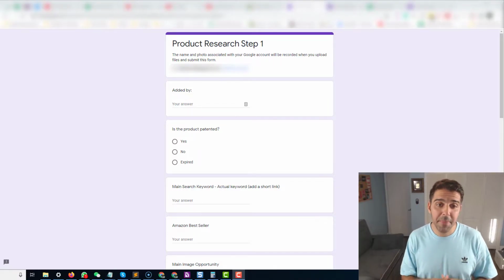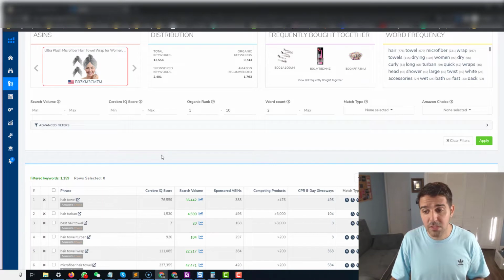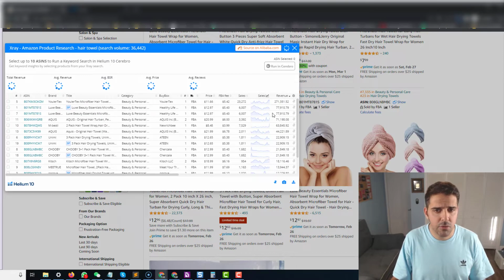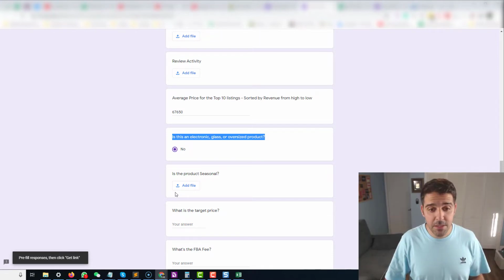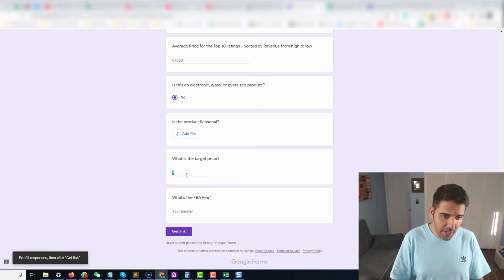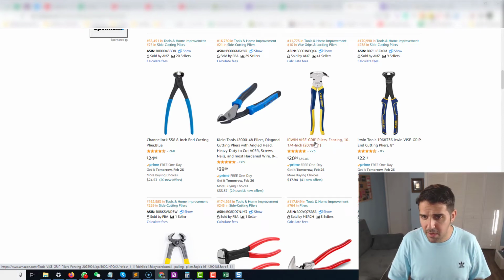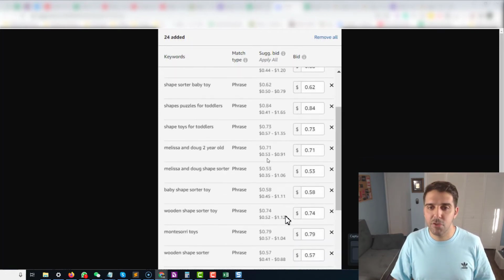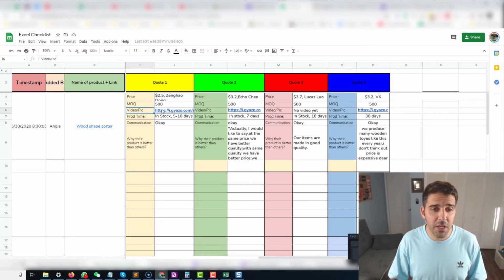System To Find Winning Amazon FBA Products in 2021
A step-by-step guide, A to Z, On System To Find Winning Amazon FBA Products

How to do product research? What Amazon product research tool can be used in order to have a systematized process in product research FBA?

In this video, I will share with you my own systems that I used in keeping my 2 Amazon businesses selling at 7 figures consistently. One of the things that helped me grow my business aggressively is being organized and working using these systems on product research at Amazon.

I will show you how we use Google Forms and Google Sheets to manage, organize, and keep track of data, criteria, columns, and other info that are useful in Amazon product research. The first step is to enter data into a Google Form, doing this helps you include all the criteria you need to check and not miss it.

Helium10 helps a lot in how to do product research. Helium 10's BlackBox is a great Amazon Product finder and a research tool. It gives Amazon sellers the power to find virtually any type of product they may want to sell.

Implementing the tips we share in this video when sourcing a new product will help you become more efficient and you'll have a process in place for Amazon FBA product research.

If you want to take your Amazon FBA Business to the next level this 2021, definitely watch this video as we walk you through this actual and exclusive fulfilment by Amazon product research

💻 Software's & Discounts 💻

Sections:

00:00 System To Find Winning Amazon FBA
01:11 Enter the data into the Google form
02:18 Added by
02:30 Is the product patented?
02:50 Main search keyword
04:00 Amazon bestseller
04:43 Main image opportunity
04:48 Video Explanation
05:30 Keyword test
05:46 Monthly sales depth
06:08 review activity
06:55 Average price for the top 10 listings\
07:48 Is this an electronic, gas, or oversized product?
08:28 Is the product seasonal?
10:00 What is the target price?
11:00 What is the FBA Fee?
11:16 Data form and explanation
19:22 Outro